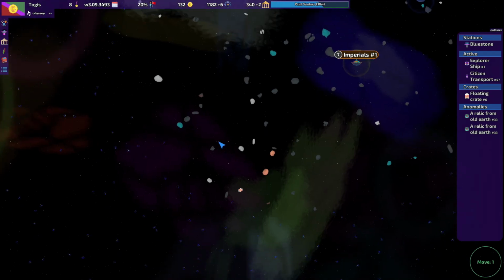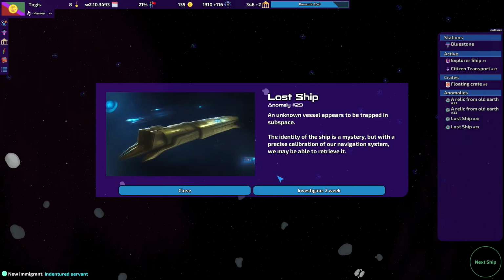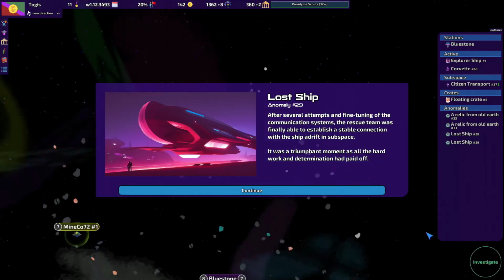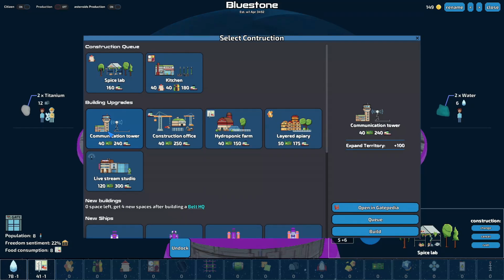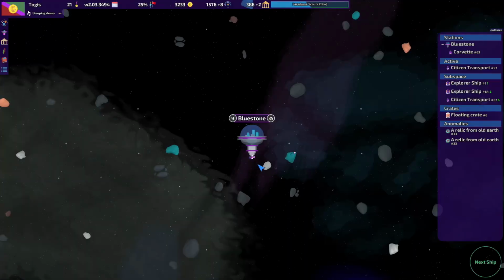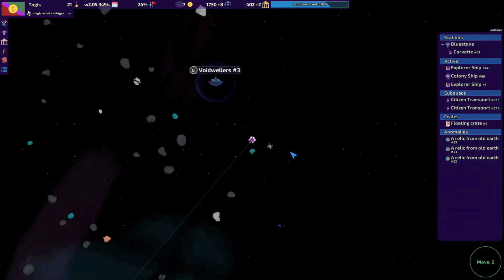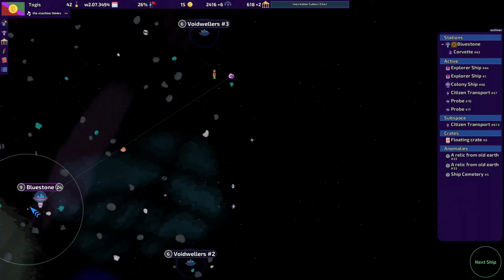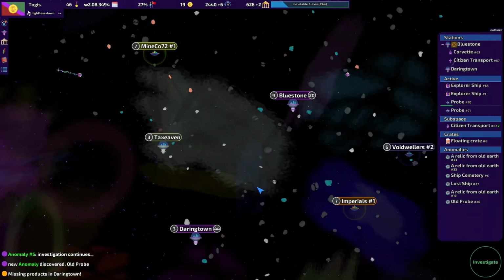Gate Builders Let's Play with the Developer! - Part 3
and on Twitch every Monday 8 PM CET/CEST for the development stream

Gate Builders is a sci-fi turn-based 4X strategy game. Build space stations, manage work force, exploit, trade and transform resources. Face space pirates and enemy factions. Build, Expand, Thrive!